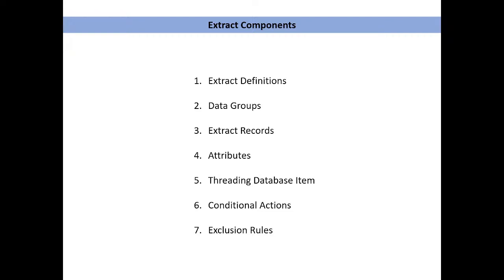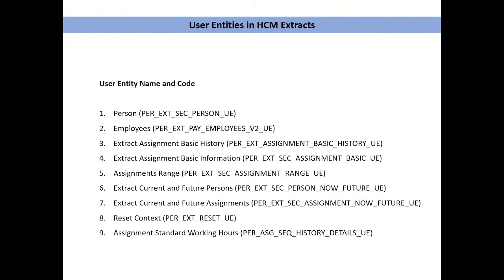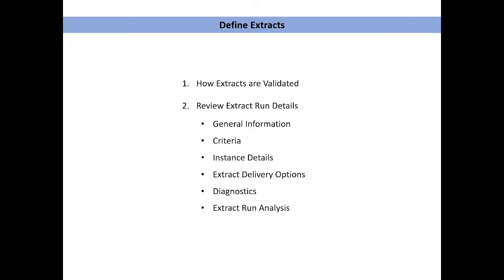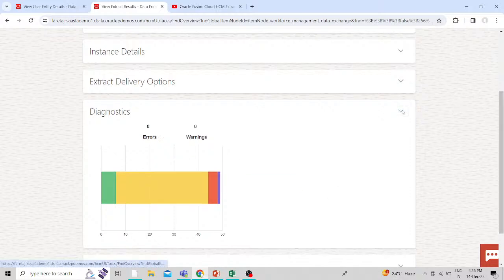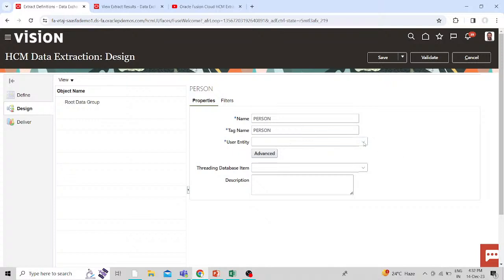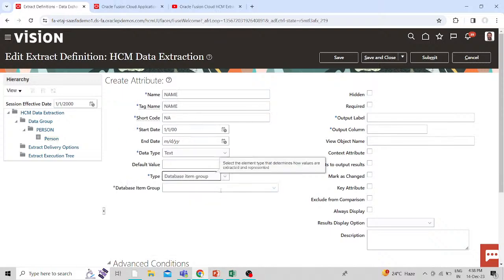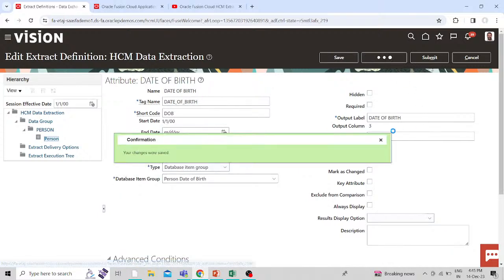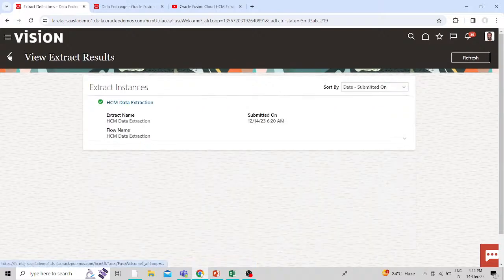Live Webinar of Oracle OTBI | "Boosting Business IQ: Oracle Transactional BI at Your Fingertips"